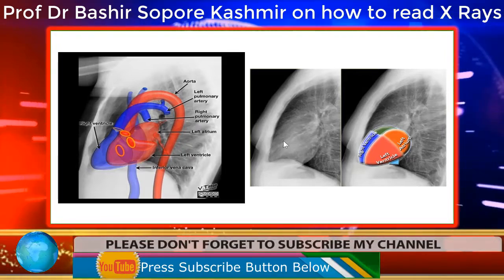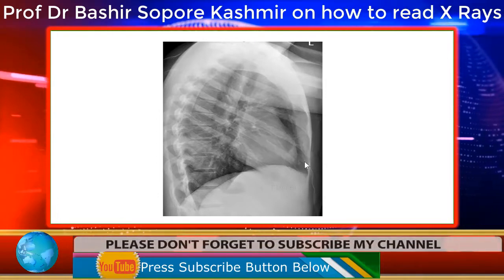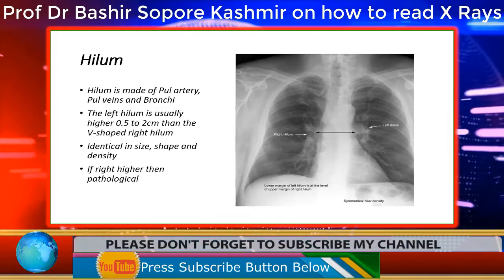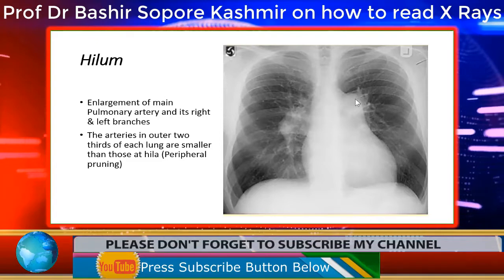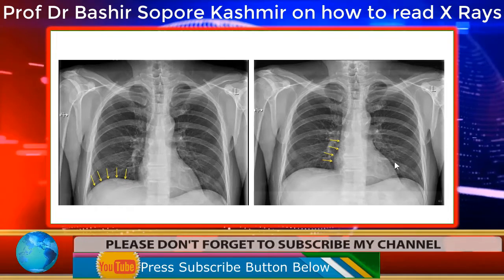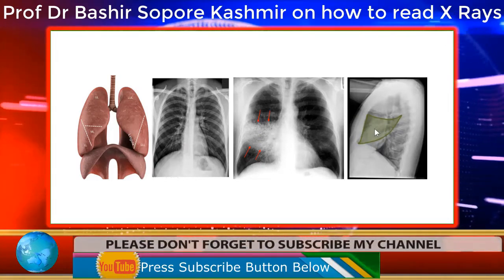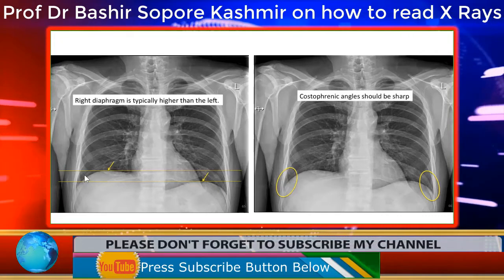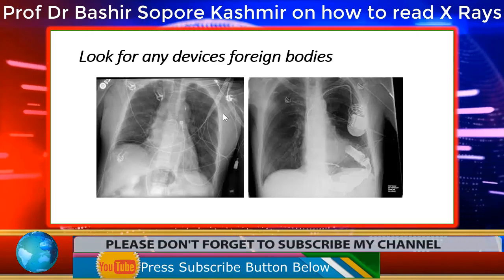X RAYS MADE EASY PROF DR BASHIR SOPORE KASHMIR PART 4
Dr Bashir Chinki Pora Sopore Kashmir Very very easy and simple to understand how to read x rays